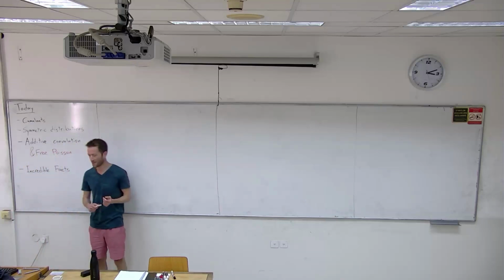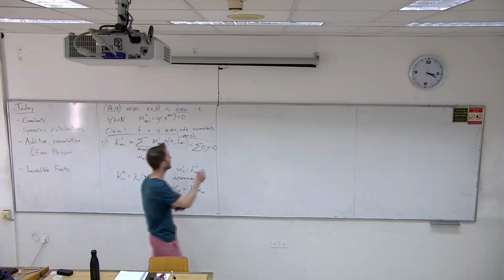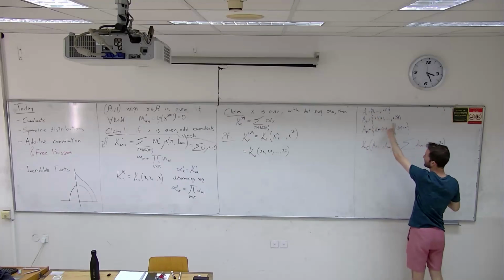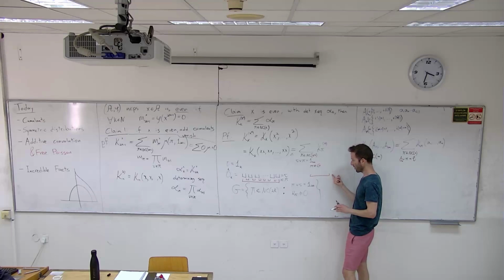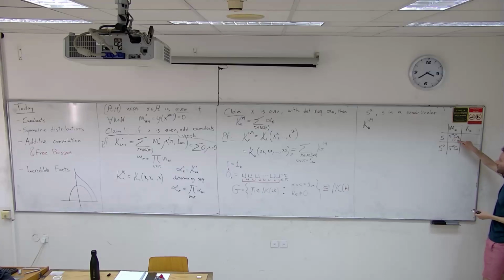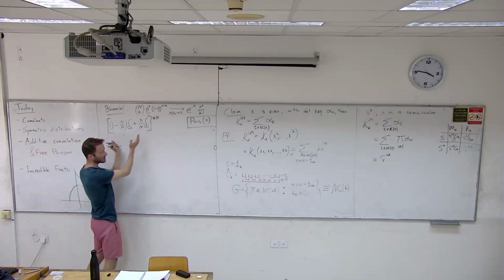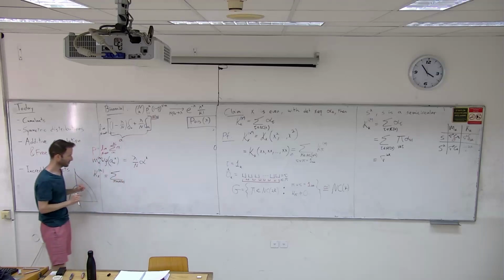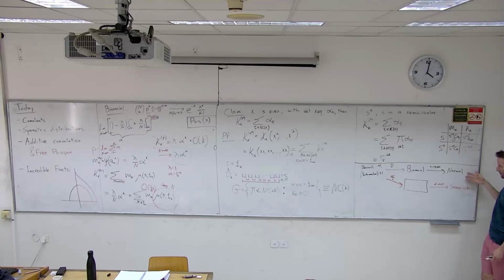FPT Recitation 8 - Free cumulants & the magical relation between free poisson and semi-circular